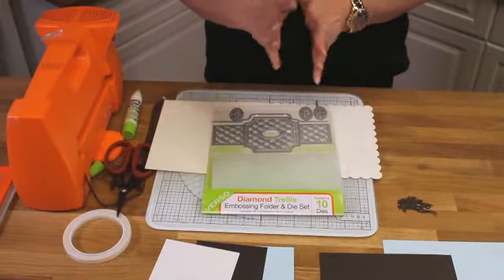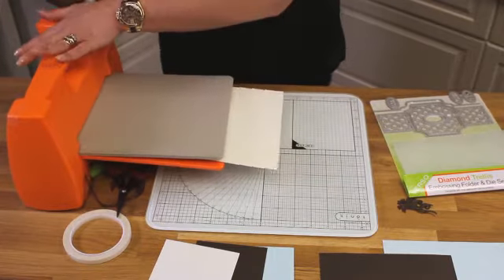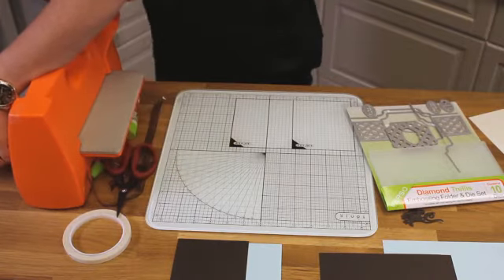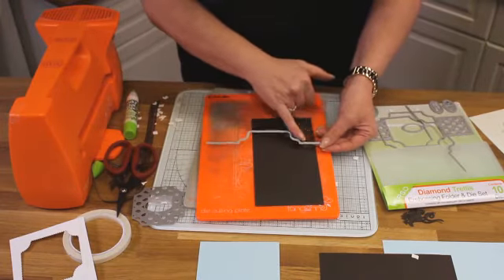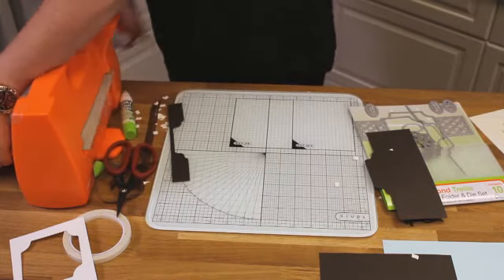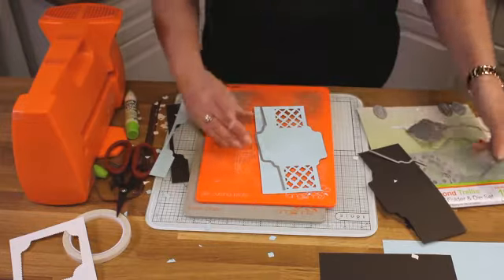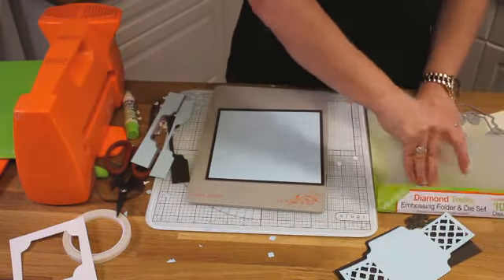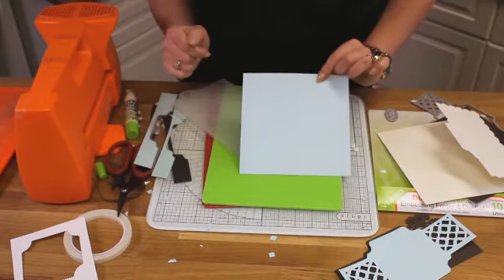Tonic Tutorial - Jodie Johnson - How to Use the Idyllics Die Range - Extra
Jodie Johnson is in her craft room again showing you how to make the most of the Idyllics die range. Take a look for yourself on how amazing some of her cards turn out.